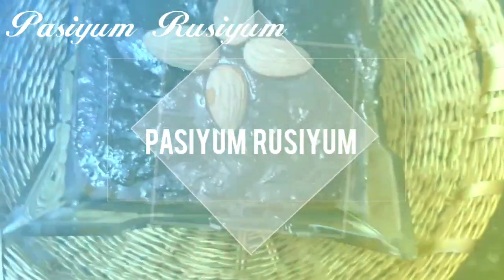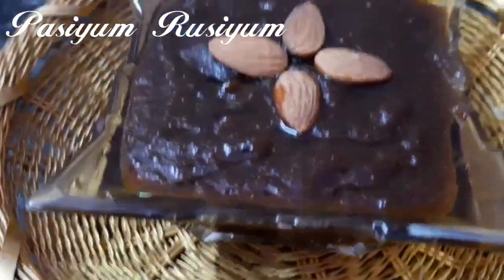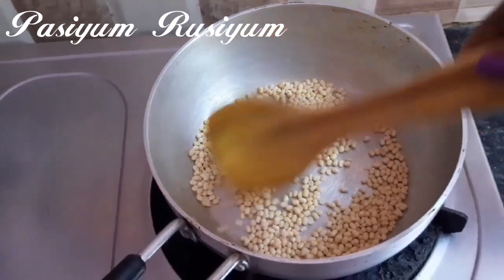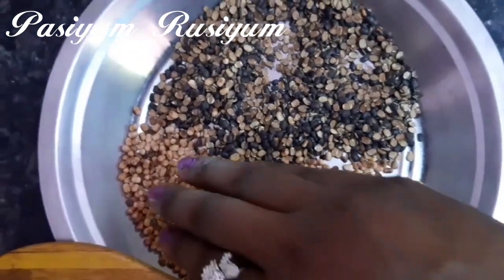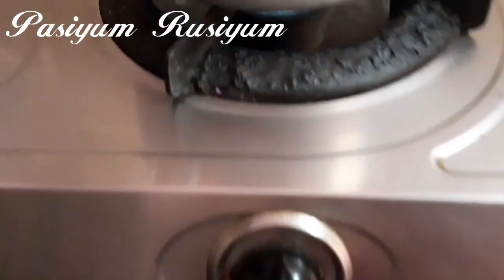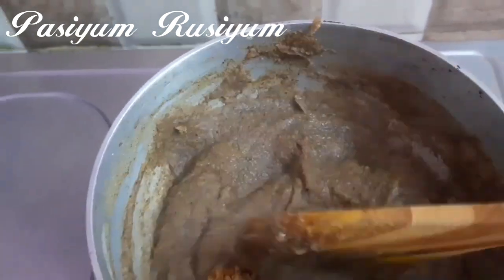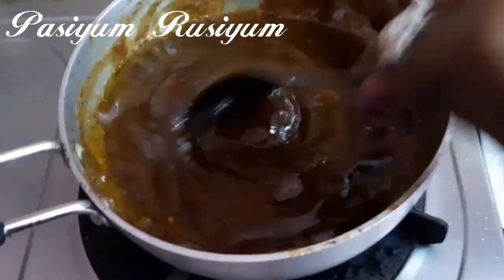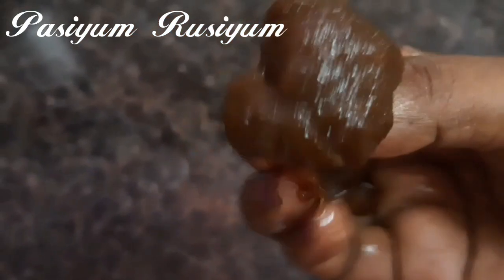பாரம்பரிய உளுந்து களி செய்வது எப்படி? உளுந்துகளிரெசிபி # உளுந்துவெல்லம்களி